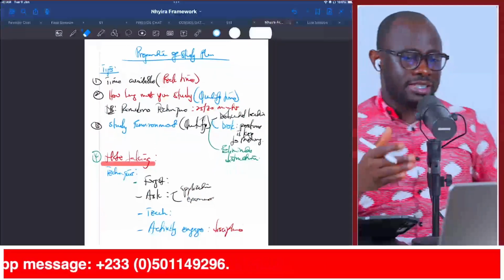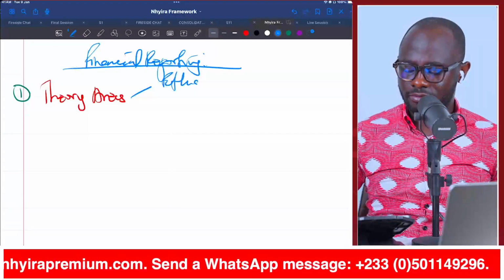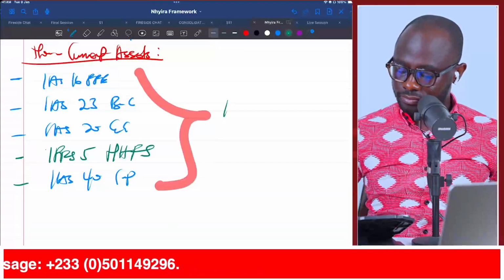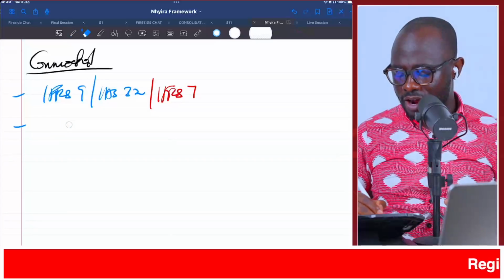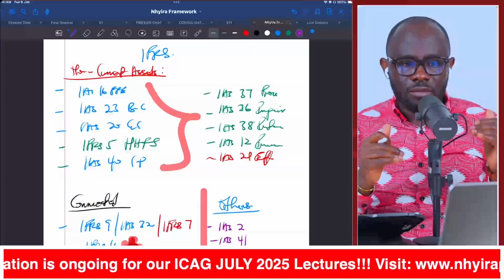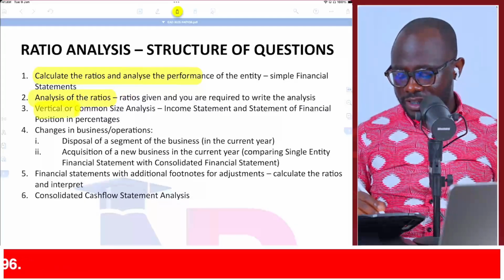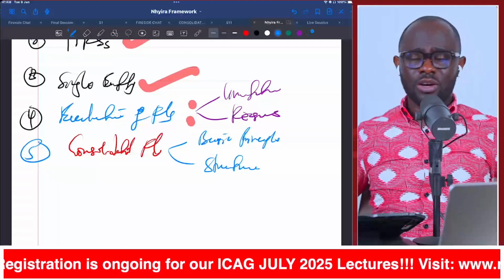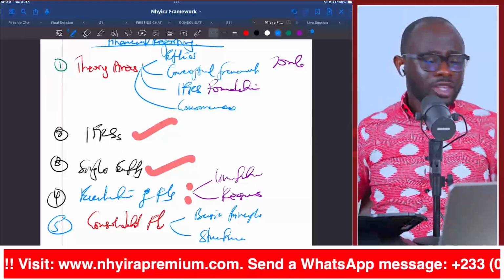Create the PERFECT Study Plan: Achieve Academic Success